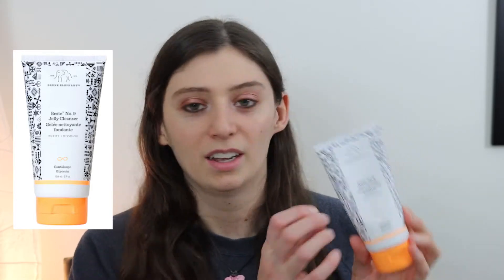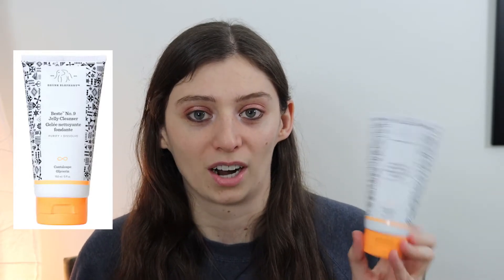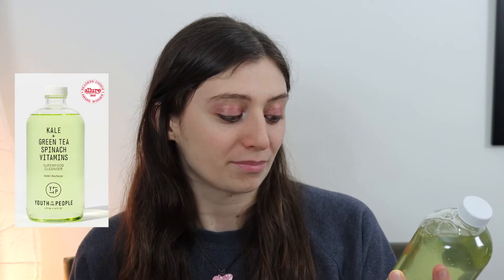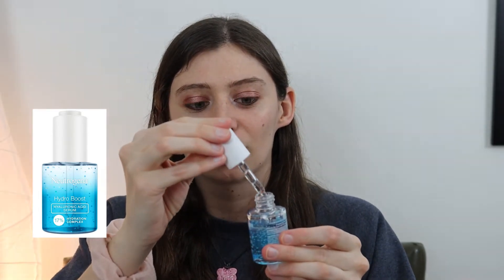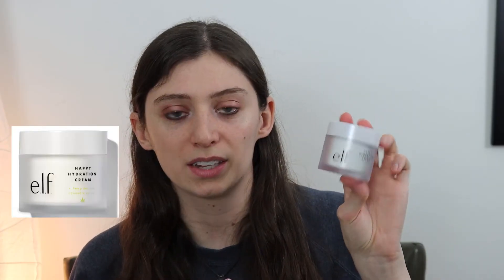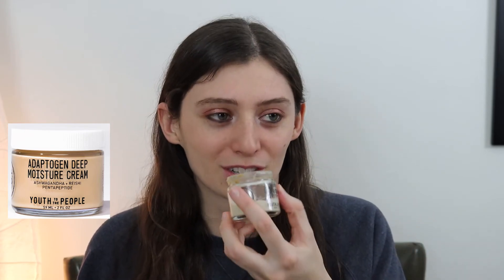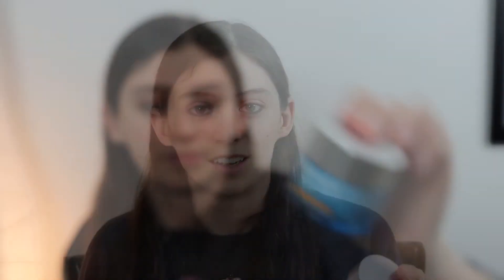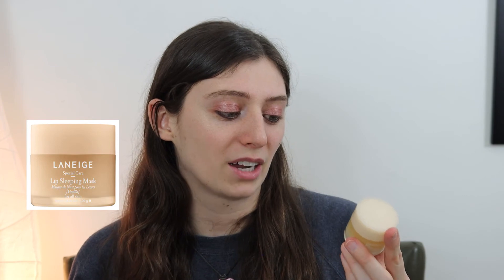Simple Skincare Routine [ft. Neutrogena, YTTP, ELF, Drunk Elephant, etc.]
Hey, all! Today's video we are talking about skincare :). My skincare routine is simple and the products are pretty easy so if you are interested all the products are listed below. I will be talking about both affordable and high end skincare. Hope you enjoy.
-Bell

Garnier SkinActive Micellar Water

Drunk Elephant Beste No. 9 Jelly Cleanser

Serum:

Neutrogena Hydro Boost Hyaluronic Acid Serum

Products I am Wearing:

Face:
Maybelline Fit Me Matte + Pore less (Translucent)

Eyes:
Natasha Denona Lila Palette

Lips:
Laneige Lip Sleeping Mask

Film Setup:

Lights: 2 Box Lights off Amazon (Can't find exact link)

Camera: Canon 90D - Standard 18-55mm STM lens